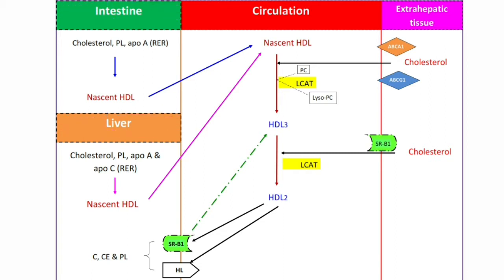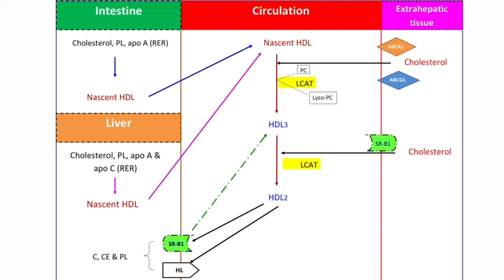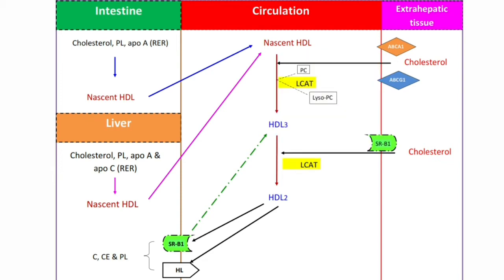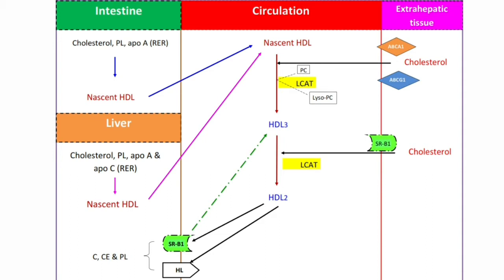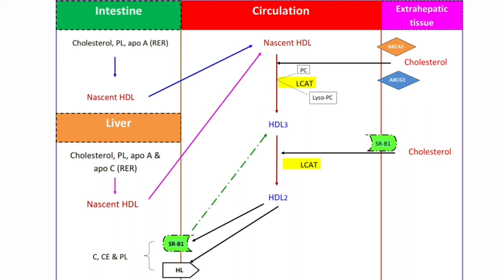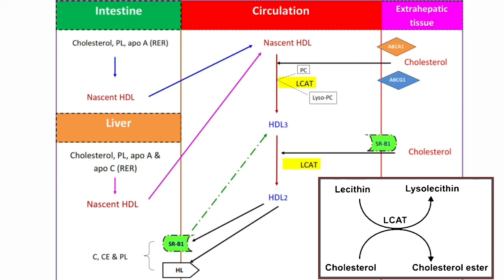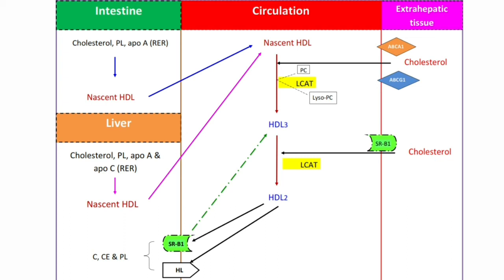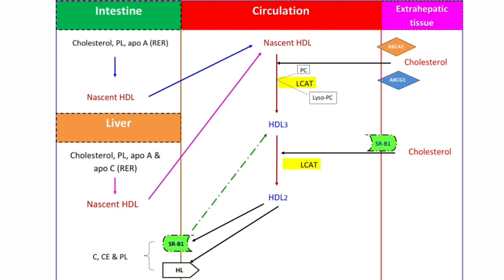HDL (High Density Lipoprotein) Metabolism II Formation of Nascent HDL,HDL3 & HDL2 II HDL receptors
This video is about :

Metabolism of HDL
Synthesis of HDL & its role in cholesterol transport from peripheral tissues to liver.